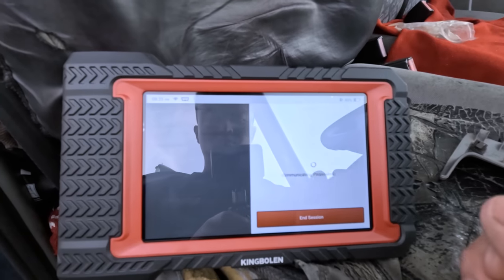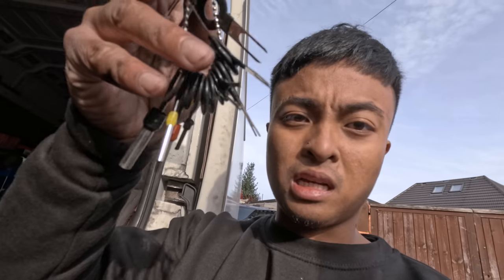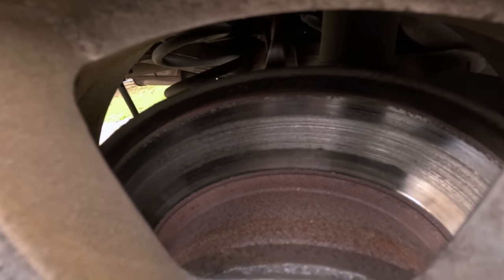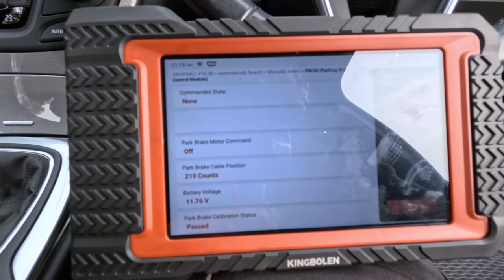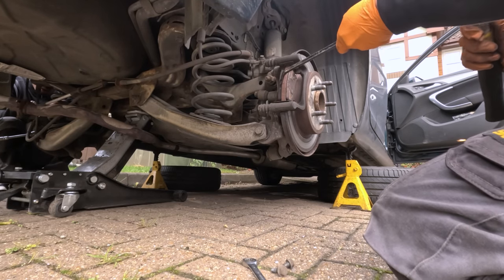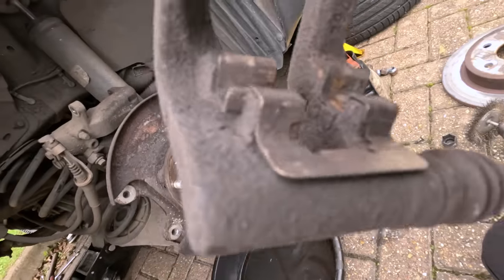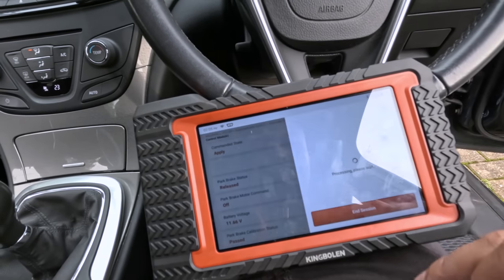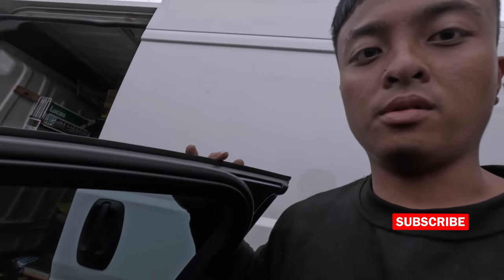I HATE INTERMITTENT FAULTS! SOMEBODY HELP ME! | Life of a Mobile Mechanic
Dark days are coming, just like how I felt with this last job!

We first started with an 2003 F9Q Vauxhall Vivaro. The vehicle was showing symptoms of many many things including faulty EGR, Faulty Injectors and the worse one of them all, intermittent start.  This puzzled us. I thought it was the injector but it wasn't! Diagnose it once, and diagnose it correctly. Our customer is hopefully going to have the injectors done at some point!

We then replaced brake disks and pads for this Vauxhall Insignia. This one was definitely MY FAULT. My old ways is now finally hunting me down!

Now, the best job of them all, Audi A4 in for a 'faulty' Blower. Unfortunately with this one, it wasn't faulty when we arrived. We tried to replicate what the customer said, nothing; we tried 'bench' the blower motor, nothing. We tried many things, nothing.
The custoemr will then be in-touch again for us to go back for when it gets worse. If you have any suggestions on what it MAY be, please leave it in the comment section

and fill in our enquiry form.